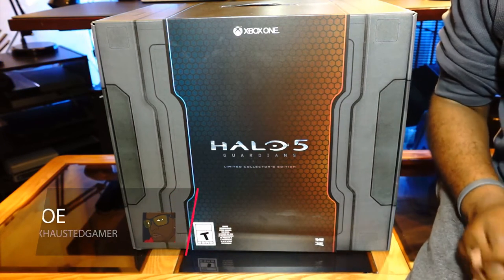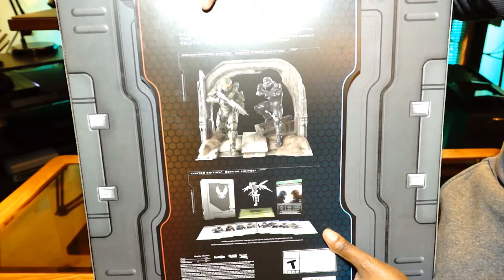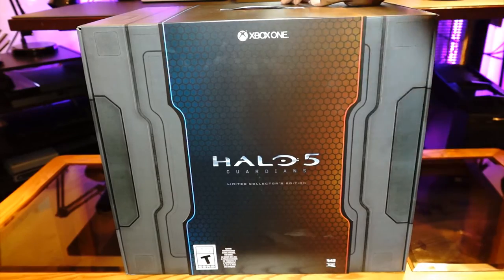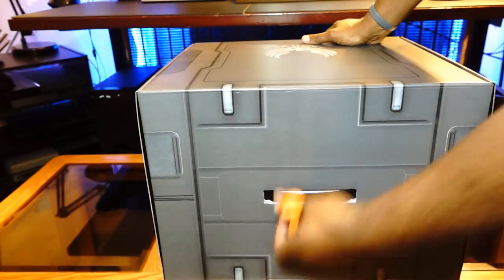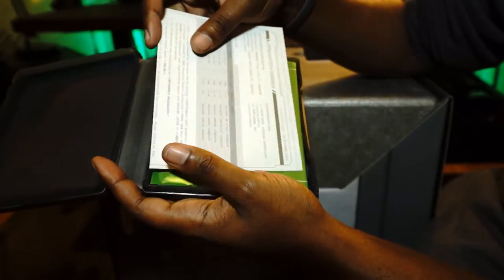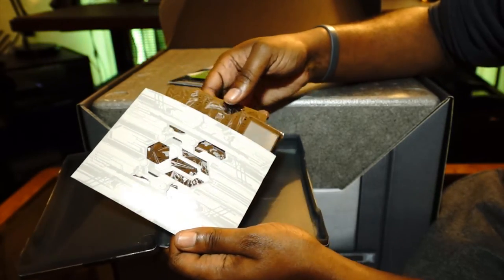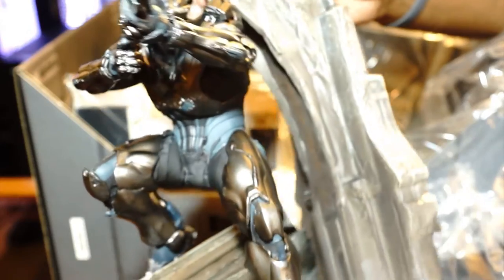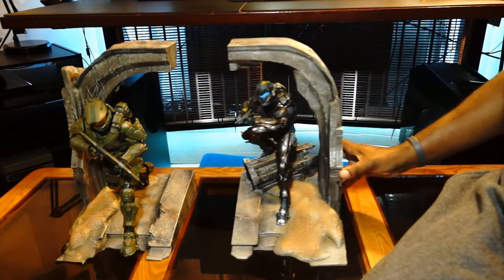Halo 5 Guardians Limited Collectors Edition Unboxing!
Xbox One GT:P xx XHAUSTED xx
Origin: xhausted1918
Steam: xhaustedgamer
PSN: xhausteduck
XB Live: xxXHAUSTEDxx